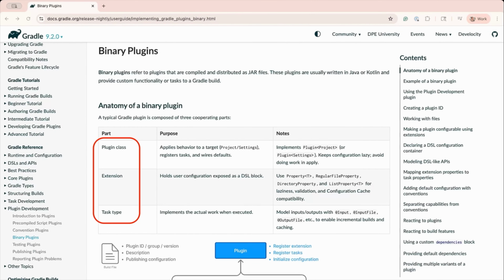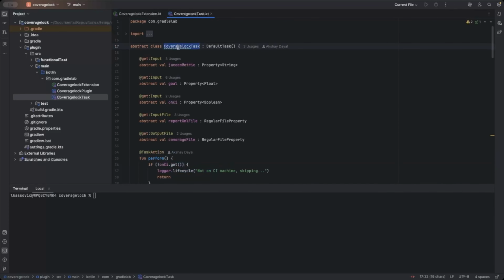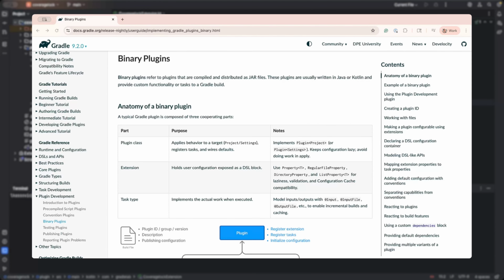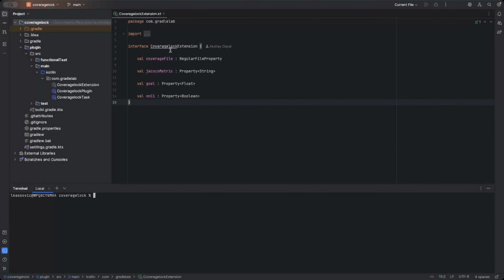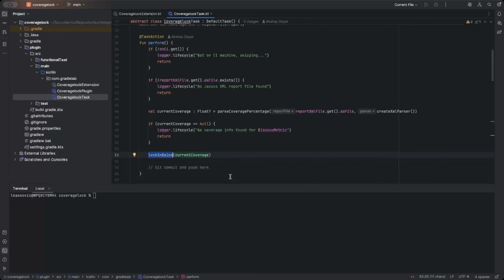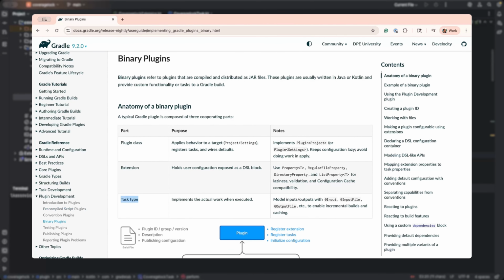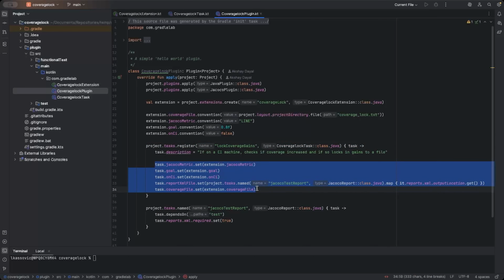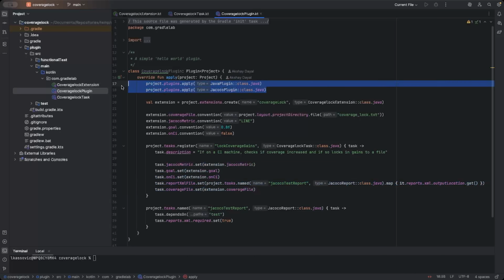Inside a Gradle Plugin: Extensions, Tasks, and Classes (3/14)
This video explains the three main classes required for implementing a Gradle Project Plugin, detailing the purpose of each. It shows how these programming frameworks, like the extension class, define user-configurable settings. We also provide practical examples and demonstrate how to use them with code.

00:00:00 - Introduction to the three main classes required to implement a project plugin.
00:00:20 - Implementation of the extension class, which defines user-set configurations such as test coverage goals and CI environment tracking.
00:00:50 - Implementation of custom task types, which define specific inputs, outputs, and actions, such as updating test coverage requirements.
00:01:18 - Implementation of the plugin class and the project interface, used to create extensions and register tasks.
00:01:36 - Wiring of task inputs and outputs from the extension.
00:01:41 - Final configuration steps, including applying prerequisite plugins.

Authoring Plugins: Plugin Components